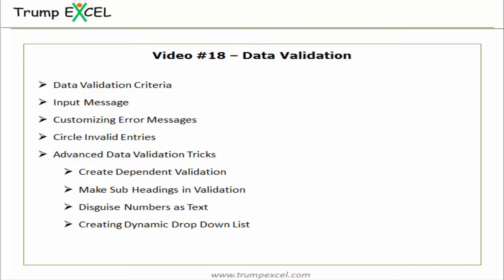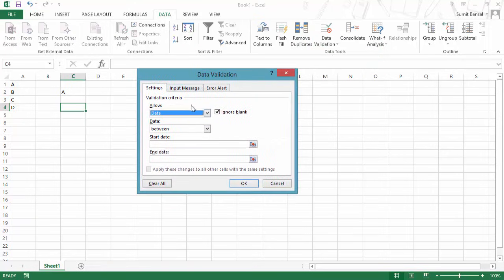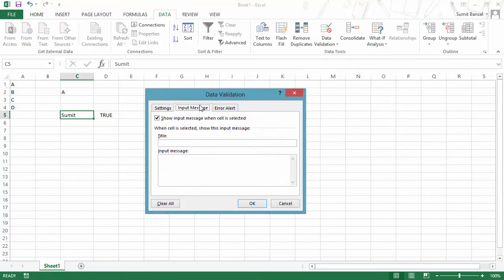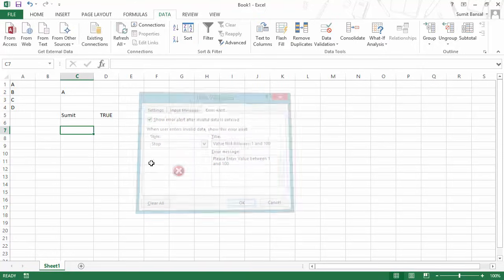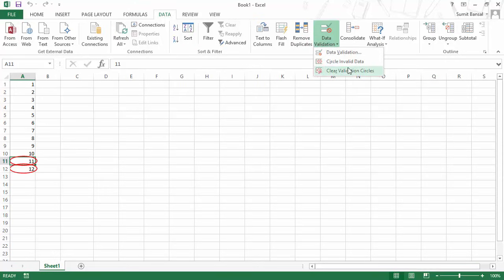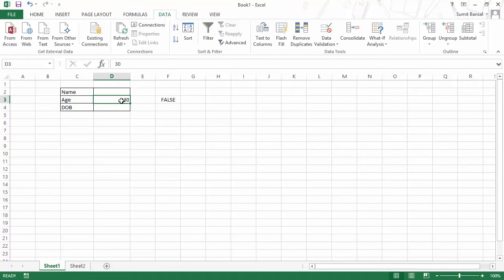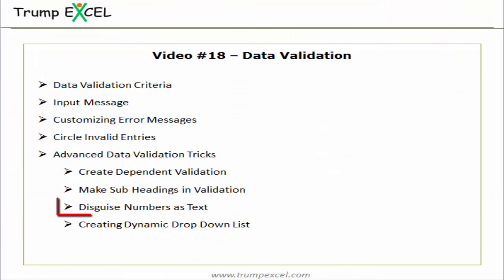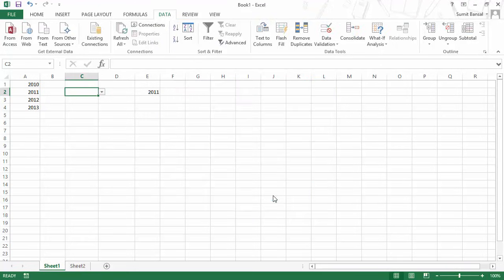Data Validation in Excel | Drop-down lists | FREE Excel Course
In this video, I will cover all you need to know about data validation and drop-down lists.

Data validation allows you to make sure any data that is entered in a cell meets specified criteria (i.e, it's first validated and then allowed).

For example, if you only want to make a cell accept date values, you can set that in data validation. Or if you only want to accept numbers up to 10 digits, you can specify that in Data Validation.

Drop Down Lists are a part of data validation, as it gives the user an option to select from a pre-populated list. This can be really useful when you have a workbook where you want people to do data entry or when you're creating an Excel dashboard.

The video covers all the basic data validation topics and then also covers some advanced data validation topic - such as dependent drop-down lists, input messages, dynamic drop-down lists. etc.

It covers the following topics:
-- Data Validation Criteria
-- Input Message
-- Customizing Error Messages
-- Circle Invalid Entries
-- Advanced Data Validation Tricks (such as Create Dependent Validation, Make Sub Headings in Validation, Disguise Numbers as Text, Creating Dynamic Drop Down List)